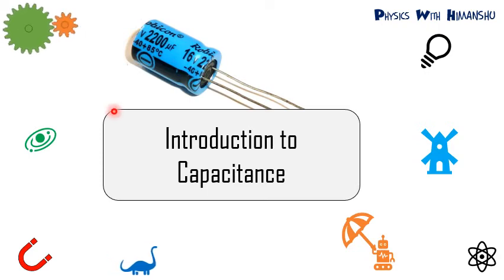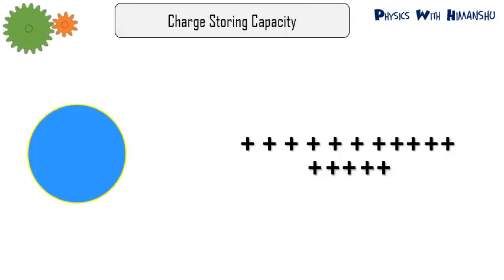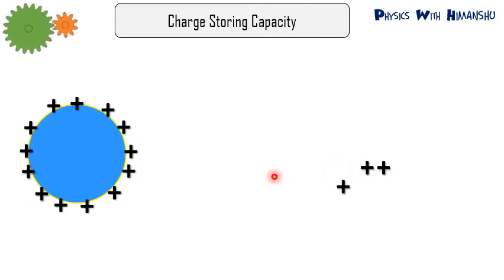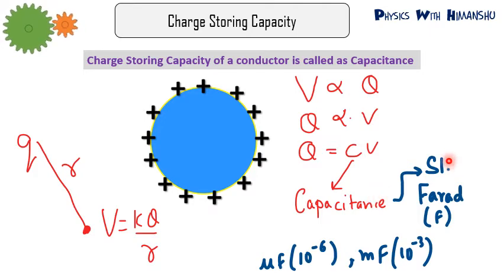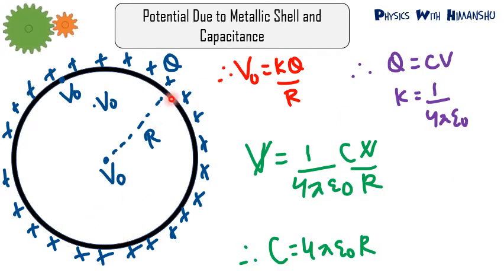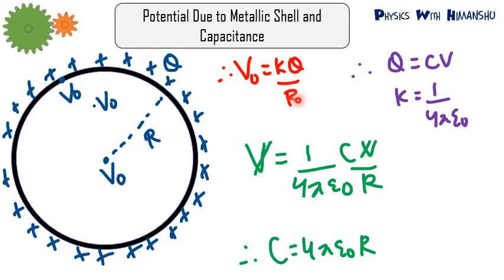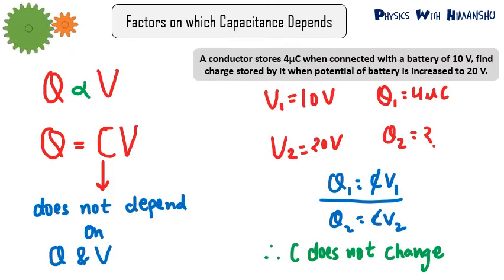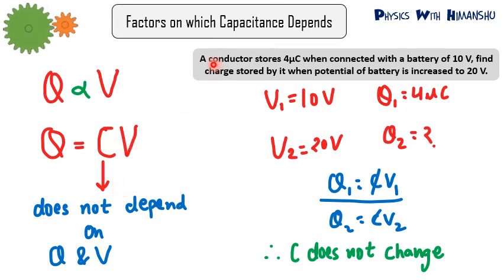Introduction to Capacitance : Basics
Physics Interactive Videos by Himanshu Bhandari